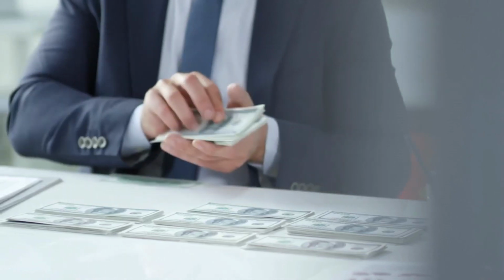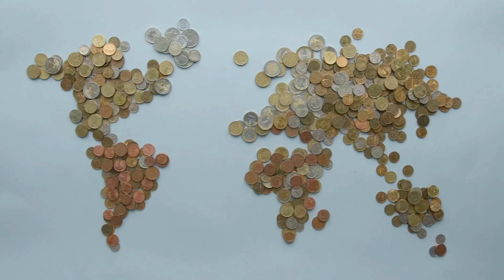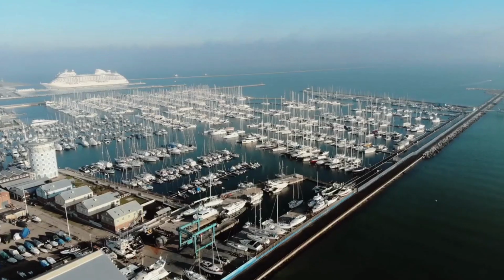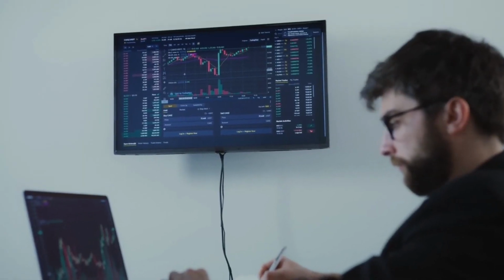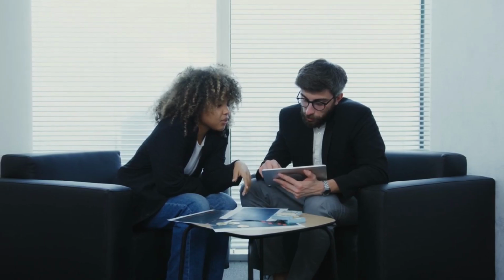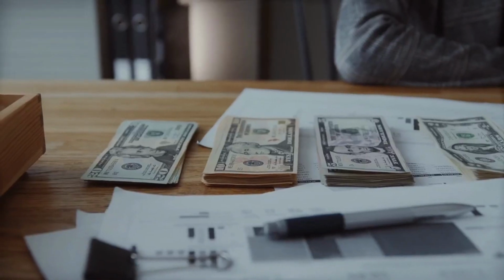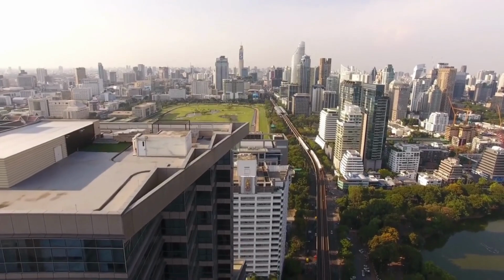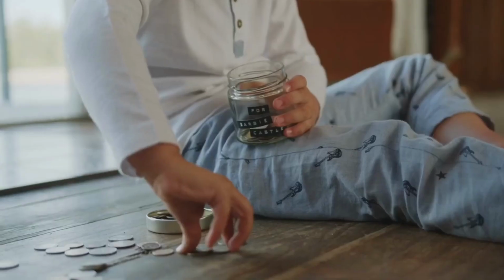How the economy keeps you broke?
How to invest?  The economy is doing more than you think – it’s shaping your job, spending, and future. In this video, I expose the hidden economic systems that keep most people working paycheck to paycheck. If you've ever felt like you're running in place financially, this is why.

🔍 Topics Covered:

Why prices keep rising

How wages don’t match inflation

The secret systems controlling your money